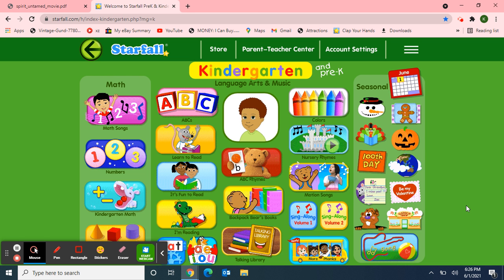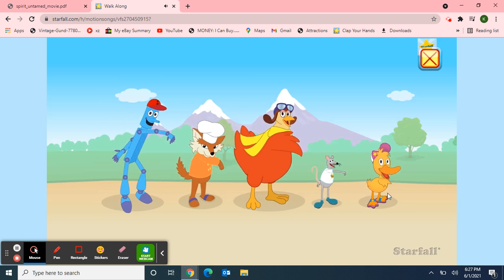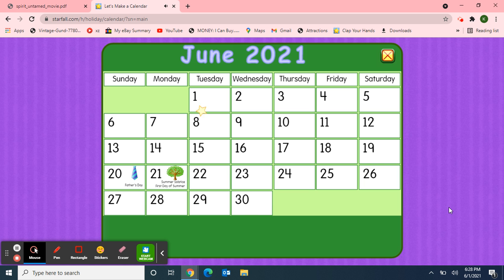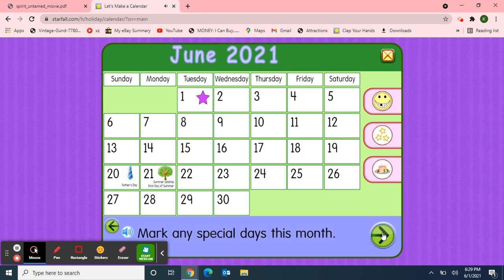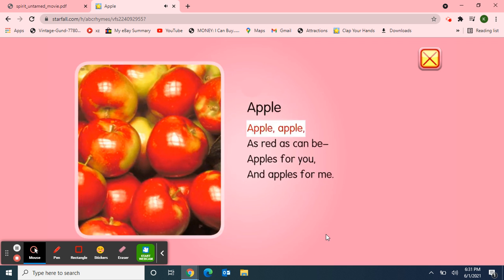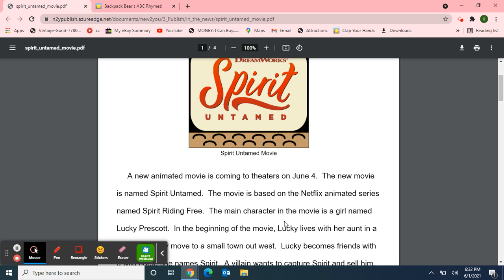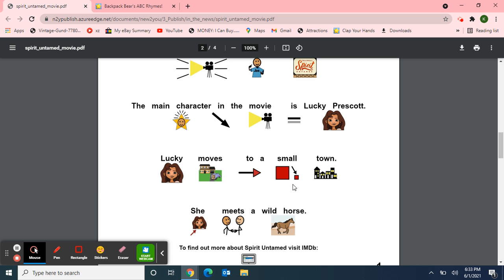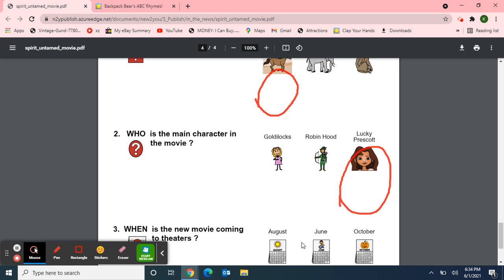Class Meeting: 6/1/21 Starfall Motion Song/June Calendar/"Apple" & N2Y "Spirit Untamed Movie"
Class meeting with a Starfall Motion Song "Walk Along", June calendar activities, Backpack Bear's ABC Rhymes! "Apple" and News2You "Spirit Untamed Movie"